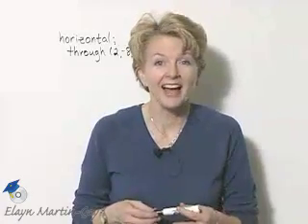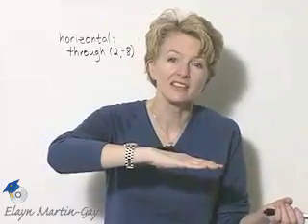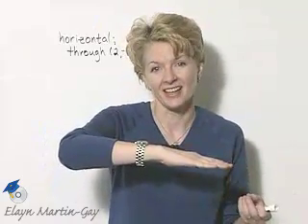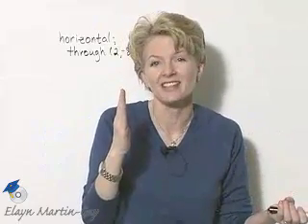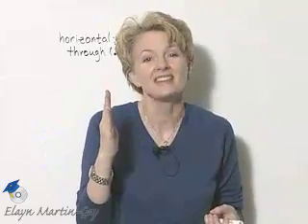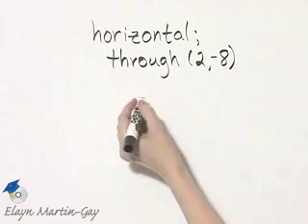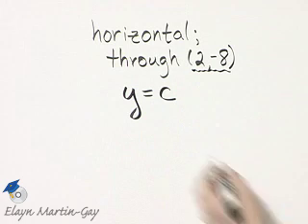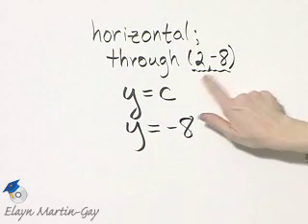Beginning and Intermediate Algebra Ch 8 Ex 7